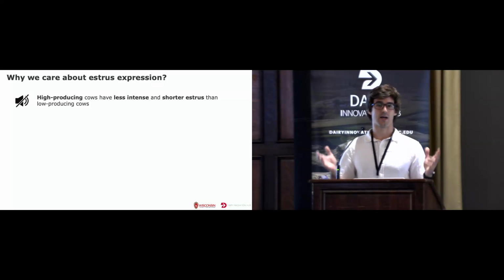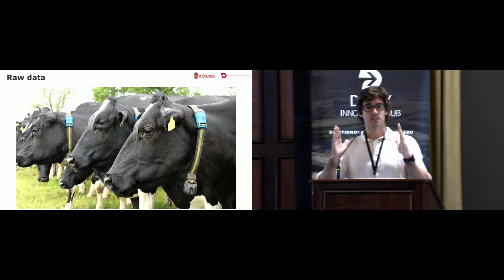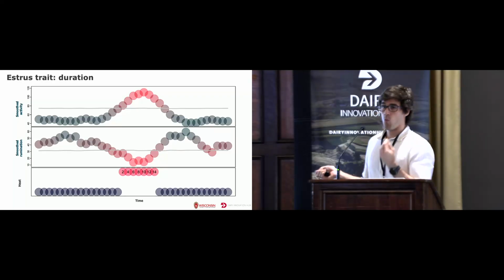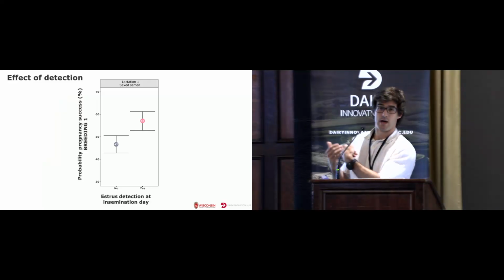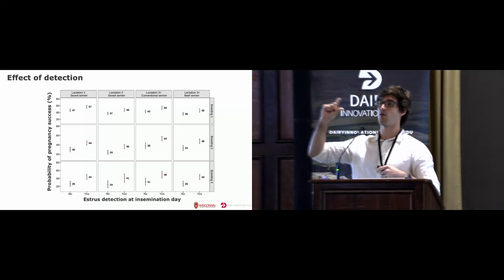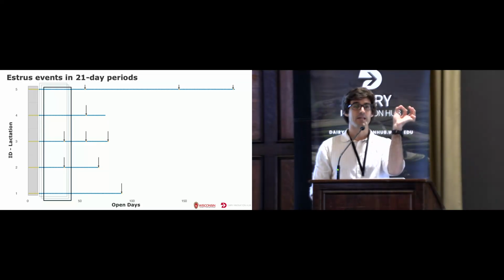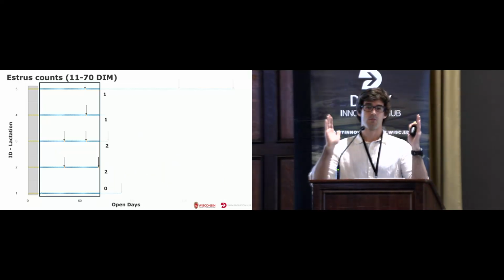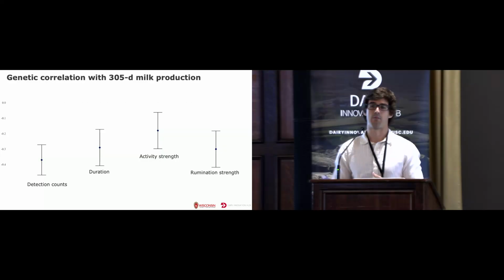Genetic analysis of estrus expression traits in lactating dairy cows - Agustín Chasco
2025 Dairy Symposium hosted by UW–Madison:

"Genetic analysis of estrus expression traits in lactating dairy cows" – Agustín Chasco, animal and dairy sciences, UW–Madison

Chasco is a graduate student at UW–Madison. He is currently pursuing his doctorate in dairy science mentored by Francisco Peñagaricano, focusing on statistics, programming, mathematics, and quantitative genetics - with a specialty in genomic prediction. Chasco is motivated by the possibility of driving innovations for faster and more effective breeding programs.

Talk summary: Estrus in dairy cows is characterized by behavioral changes such as increased activity and decreased rumination, which can be monitored using wearable sensors. This study evaluated the genetic variability of estrus expression traits and their genetic correlations with milk production. Data included bi-hourly activity and rumination records from 8,800 cows collected over two years on a commercial farm. Estrus traits (count, duration, and strength) were assessed during the voluntary waiting period (11-70 DIM) and were highly associated with likelihood of pregnancy success. Heritability estimates ranged from 0.15±0.02 to 0.29±0.03. All estrus traits showed a negative genetic correlation with 305-day mature equivalent milk production (-0.26±0.08). These findings demonstrate that estrus traits are heritable and can be selected for improved expression, which is significantly associated with higher pregnancy success. However, caution is needed as this may come with trade-offs in milk production.